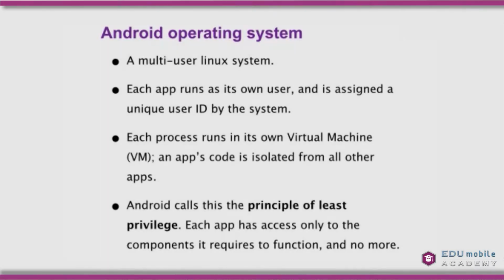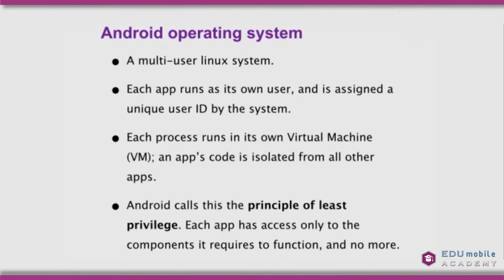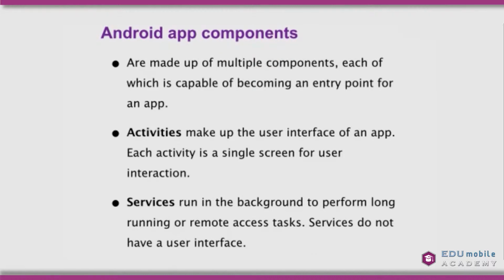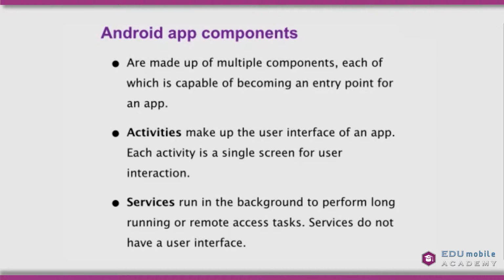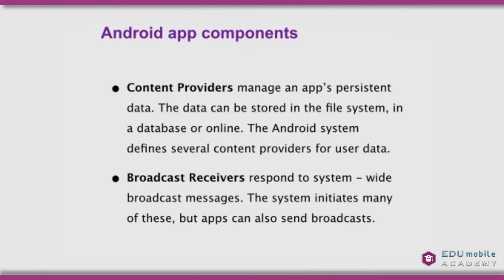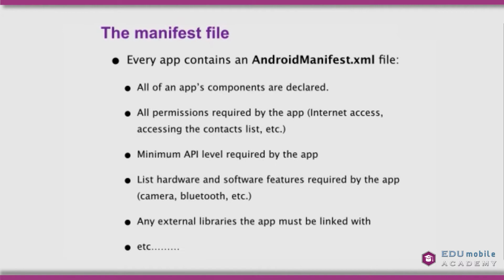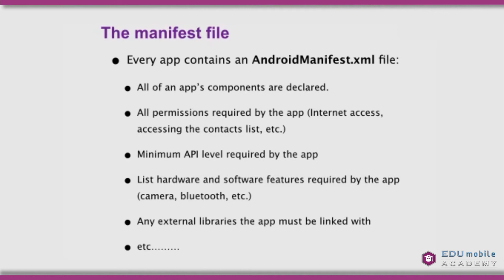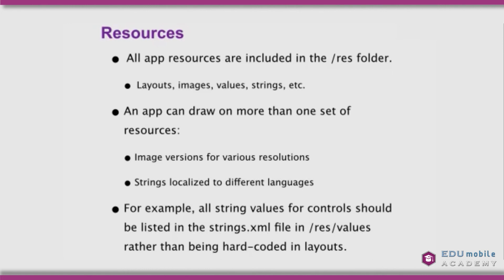Complete Android Programming with KitKat4.4 - Ep 2 - Android Applications Overview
Android Development Tutorials - Learn Complete Android Programming with KitKat4.4: Ep 2 - Android Applications Overview